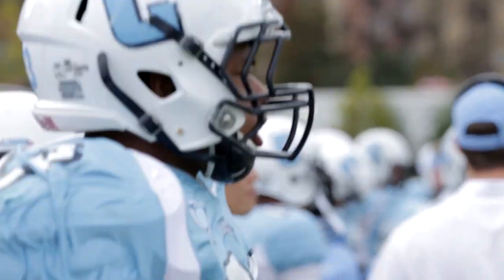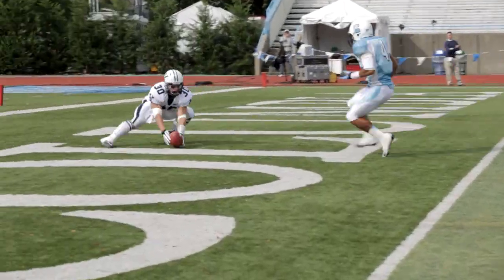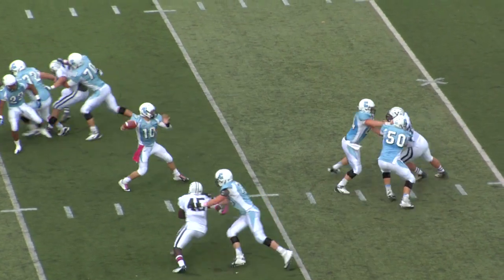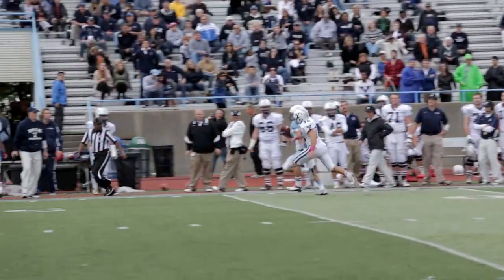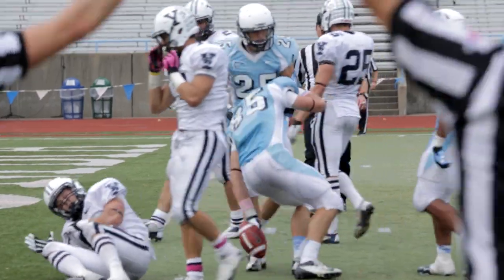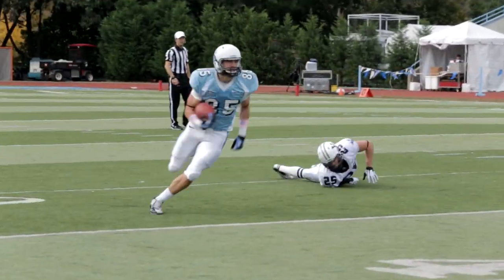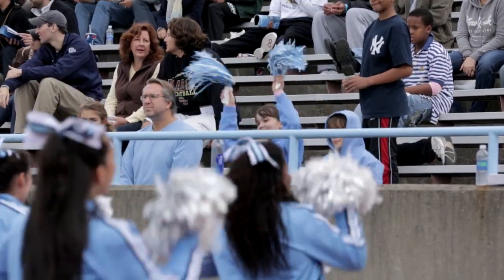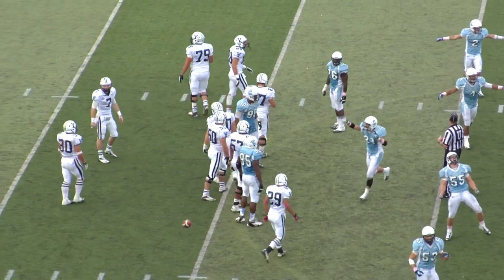Highlights: Columbia Football vs. Yale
Catch up on the highlights from Columbia's 26-22 victory over Yale.